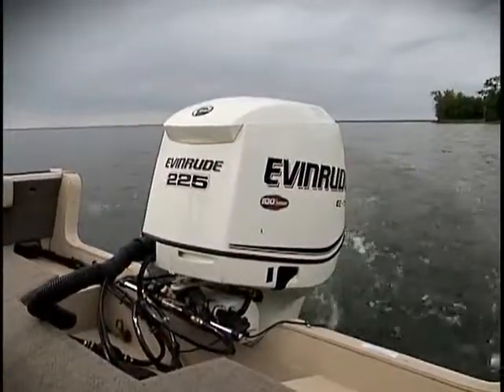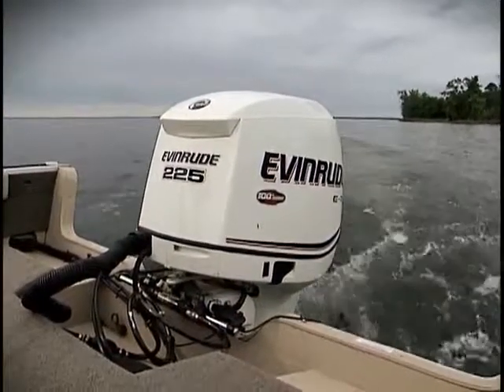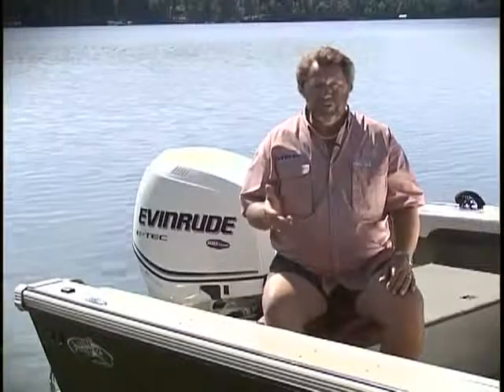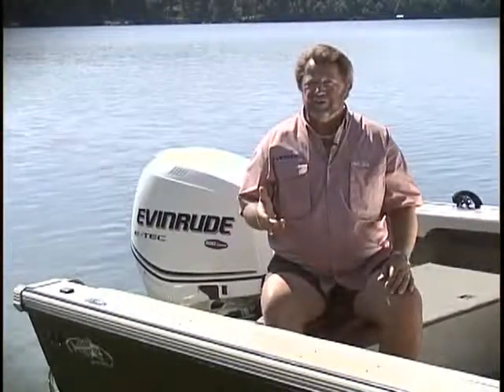Evinrude Etec Outboard Motors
Why you should buy an Etec Motor.